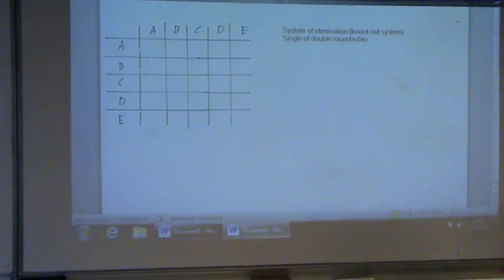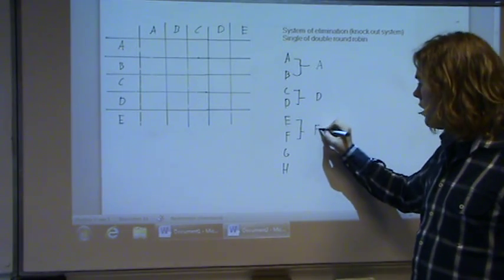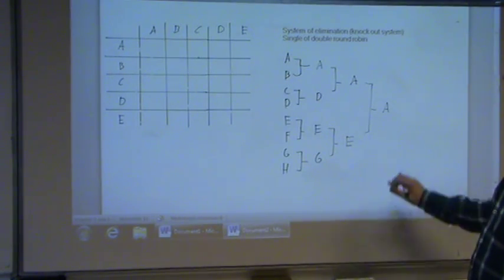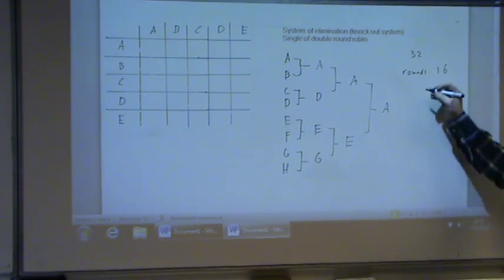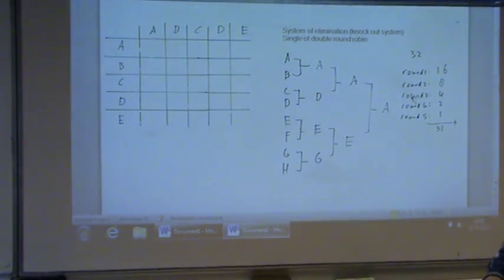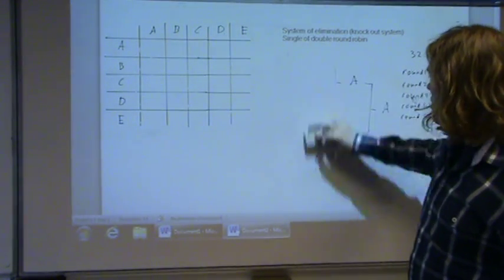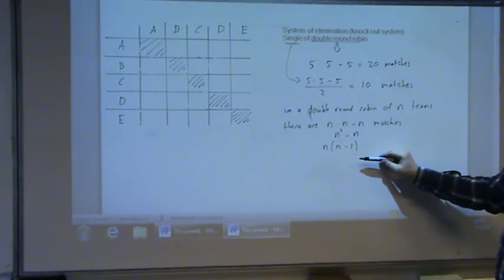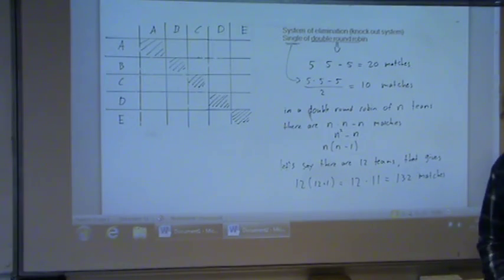2VH chapter 9 system of elimination, round robin competition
In this video you'll see two different kinds of competition.
and in each case we're going to calculate the amount of matches to select a winner.